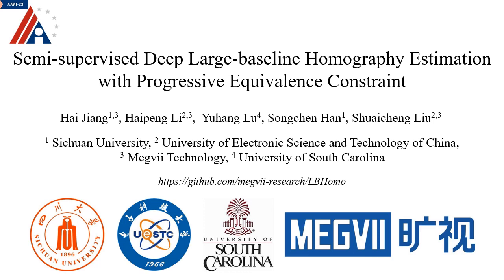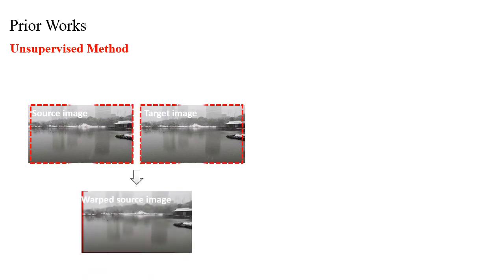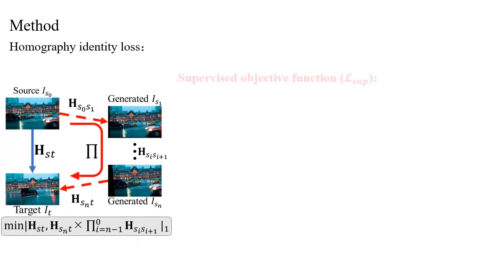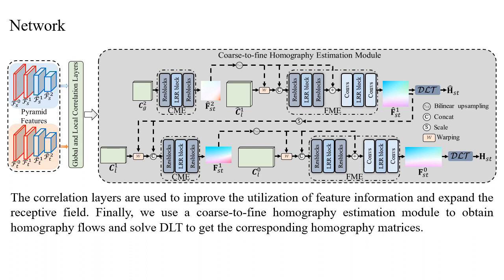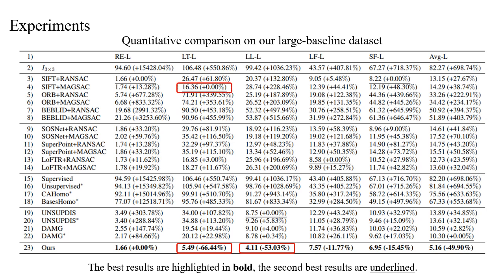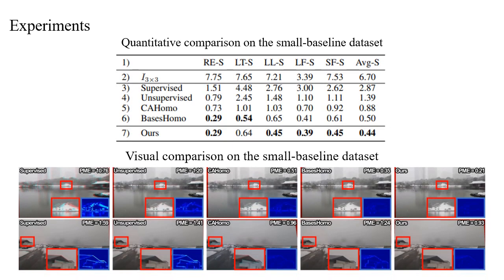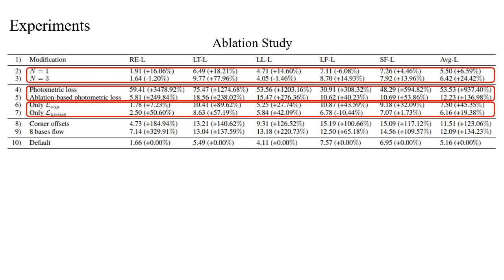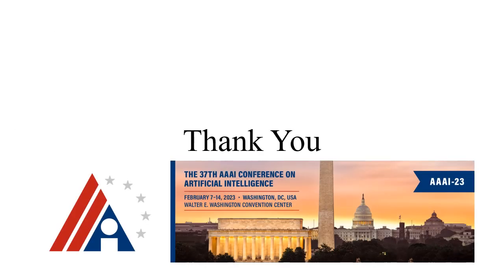[AAAI2023] Semi-supervised Deep Large-baseline Homography Estimation